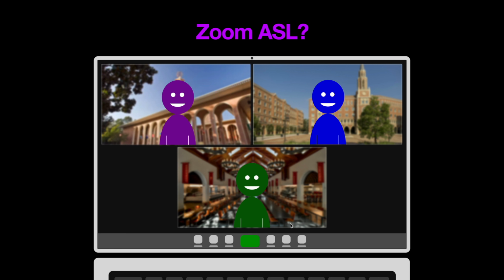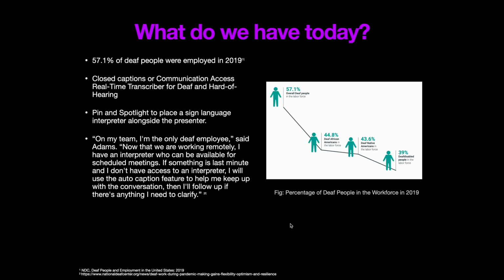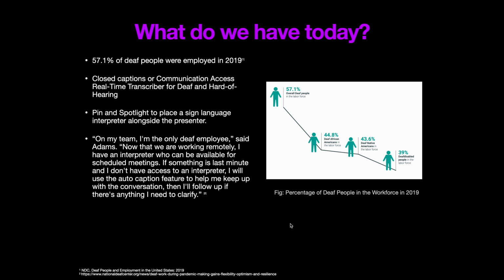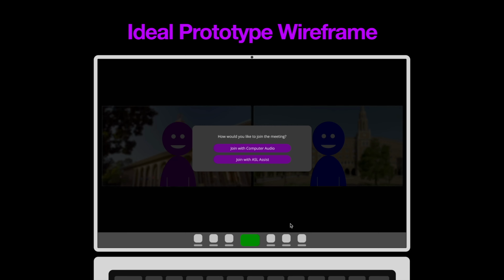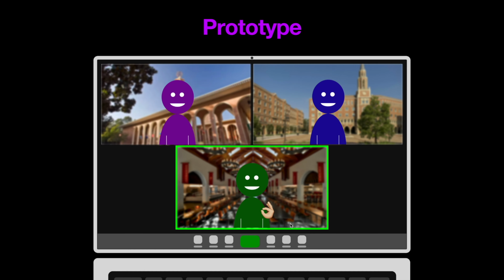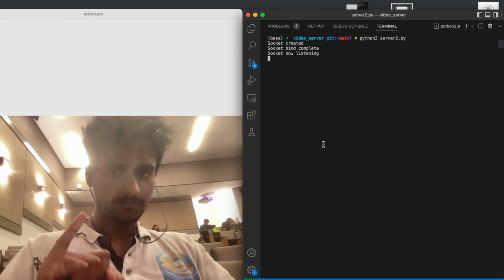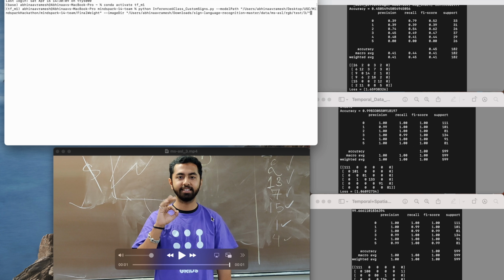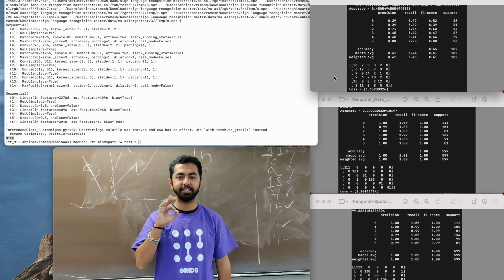Zoom ASL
Mindspark'22 | GRIDS | Hackathon

Convert American Sign Language (Word Level Glossary + Custom) from Video to Text, Text to Speech – Speech Transcription

Abhinaav Ramesh, Cibi Chakravarthy Senthilkumar, Amal Jose, Piwat Wiphanurat